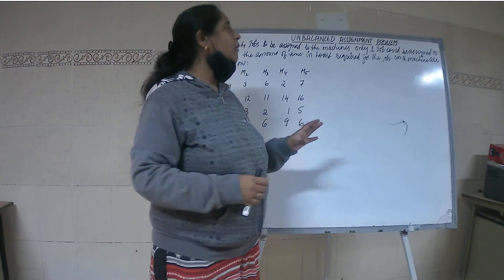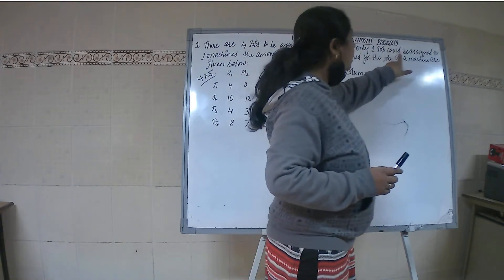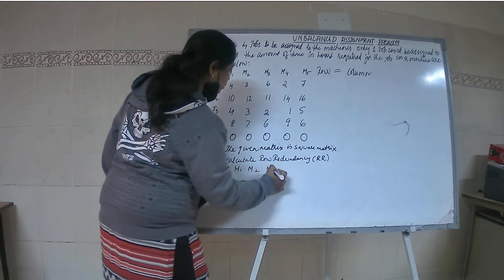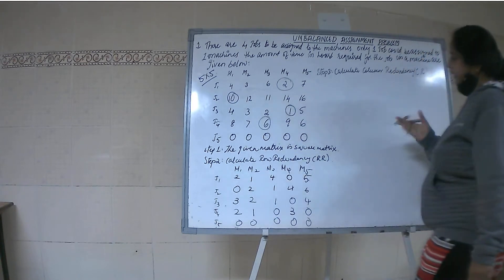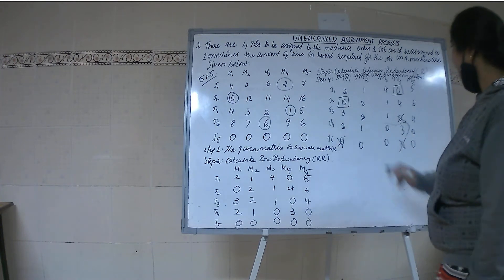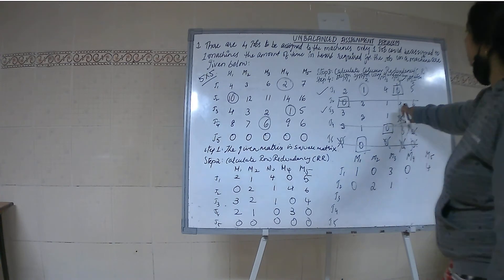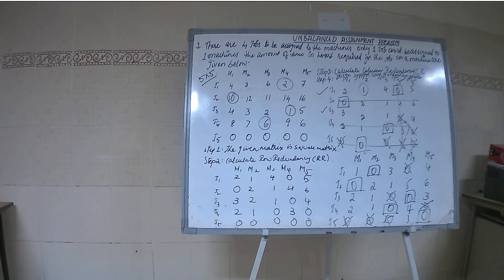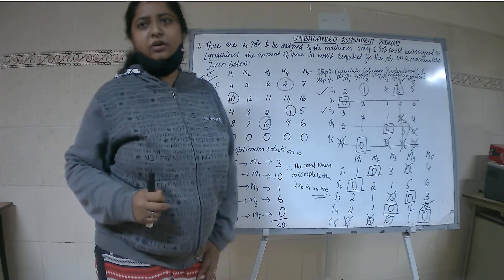unbalanced assigment problem using hungarian method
UNIT 5
SUBJECT:- MANAGEMENT SCIENCE [BBA]